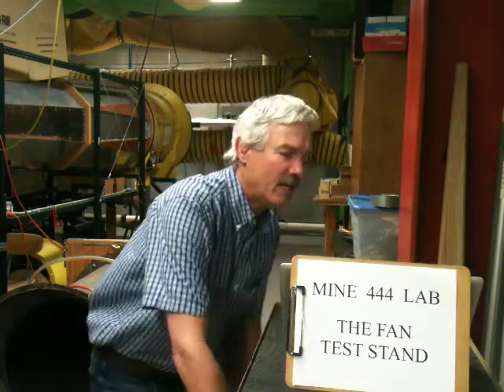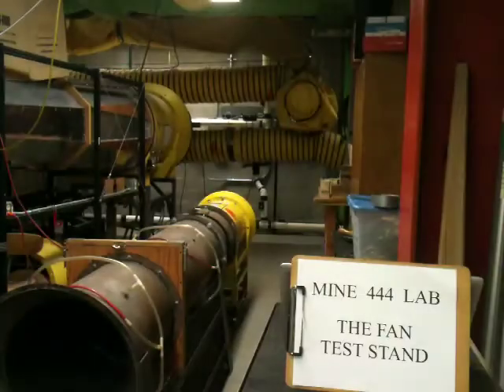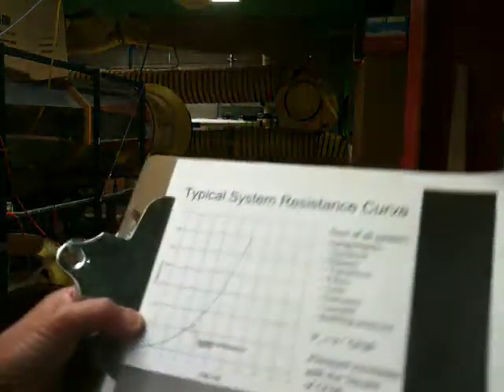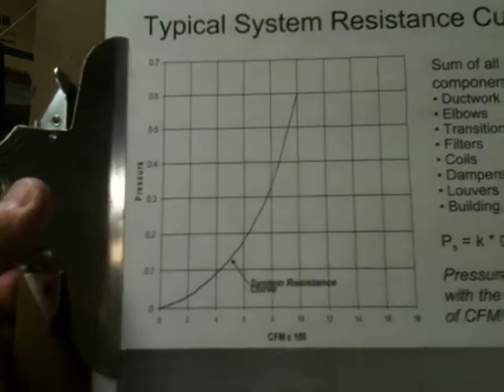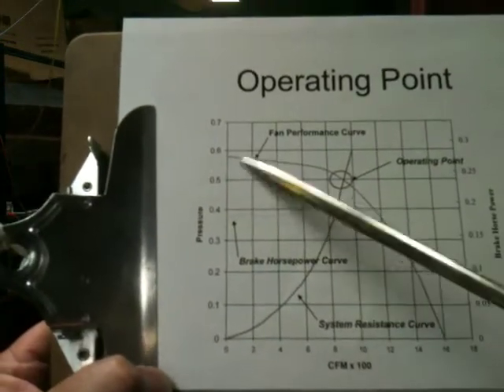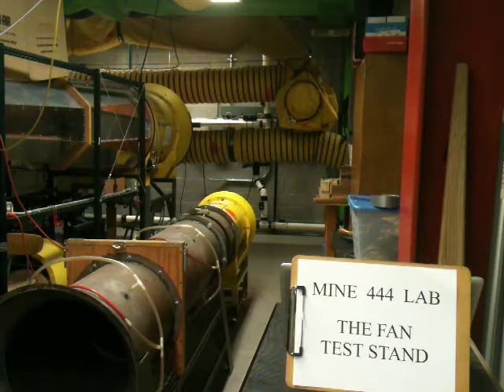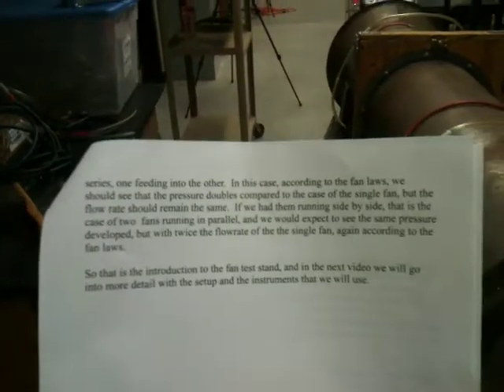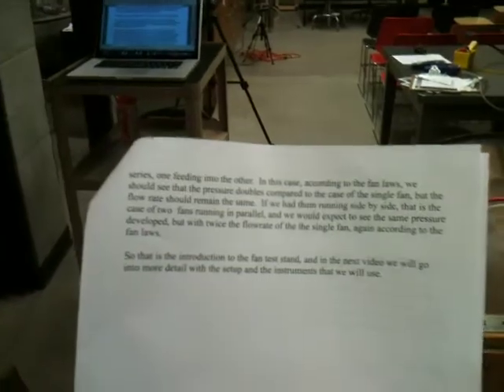MINE 444 Fan Test Stand Segment 1 Intro